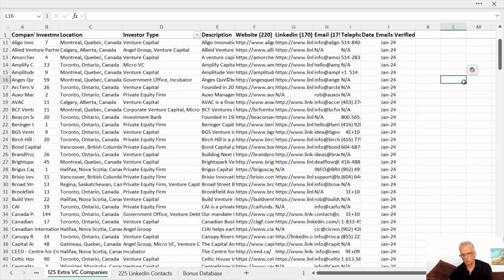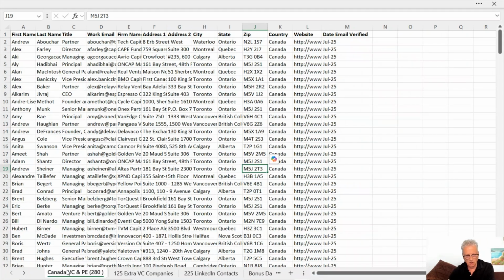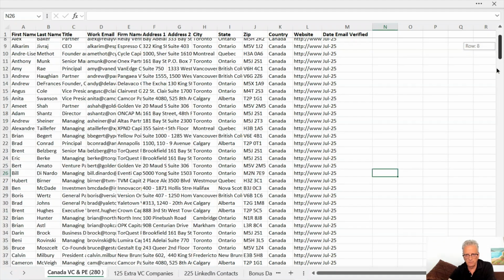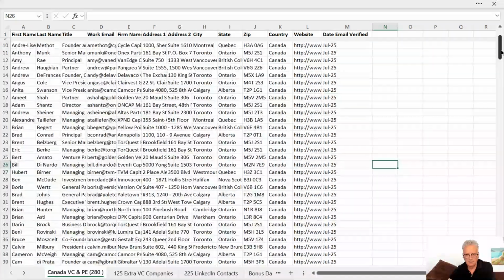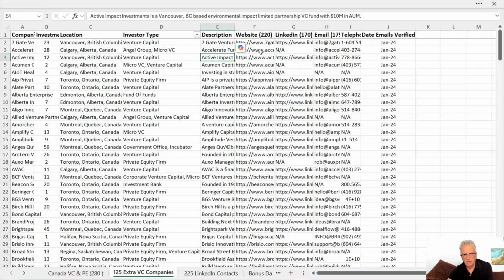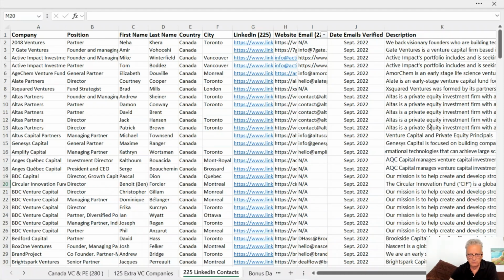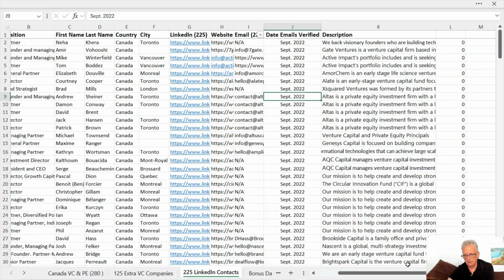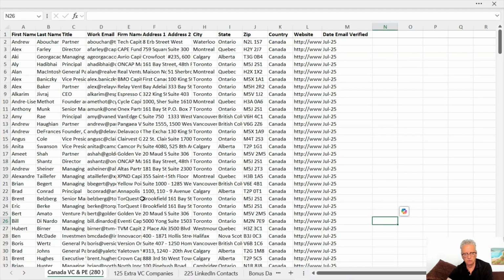Raise Capital in Canada: Updated 2025 Database of Venture Capital, Private Equity & Angel Investors.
Are you looking to raise Capital for your Startup? Are you looking to reach key Funding and Capital Raising Contacts? My Databases include Venture Capital, Private Equity, Family Investment Offices, Angel Investors, and more for: USA, Canada UK / Europe, Asia Pacific, Middle East, China and the Rest of the World.

This Database includes updated contacts for Canada Venture Capital, Private Equity & Angel Investors.